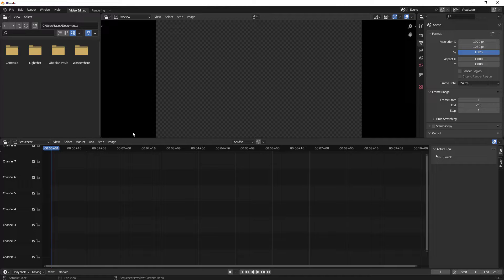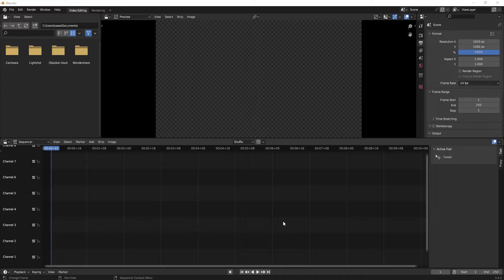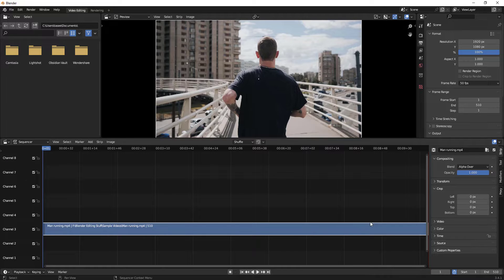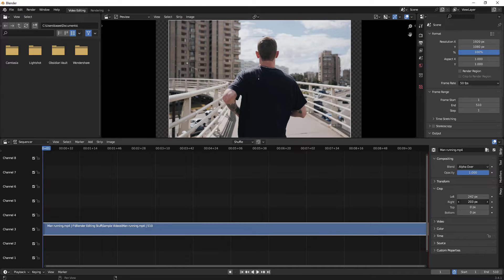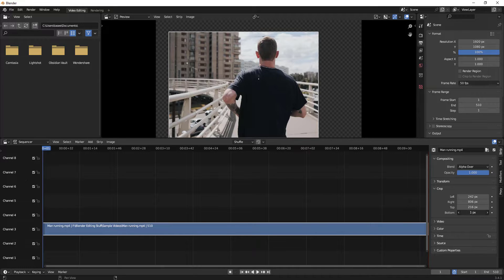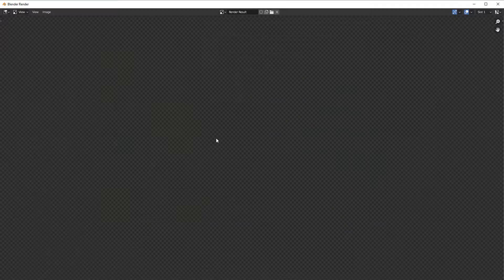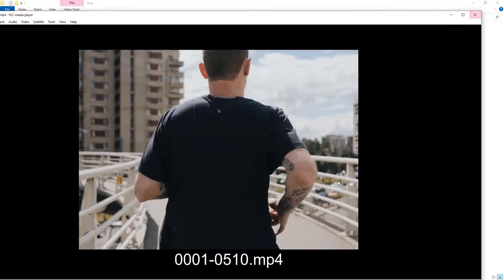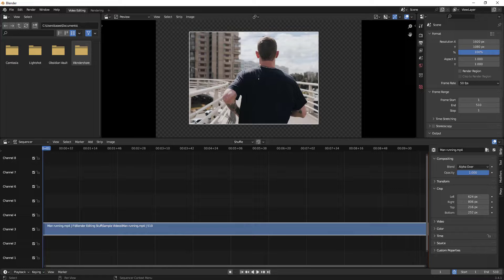How To Crop A Video In Blender Video Editor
To crop a video in Blender’s Video Editor, follow these steps:

Import Your Video:
Open Blender and create a new project.
Go to the Video Editing workspace.
Click Add -- Movie and select your video file to add it to the timeline.
Select the Video Strip:
Click on the video strip in the timeline to select it.
Crop and Remove Blank Space:
In the Properties panel (usually on the right), find the Transform section.
Enable Crop and Offset options.
Adjust the Crop values to remove any unwanted parts of the video.
Use the Offset values to position the cropped video correctly.
Set Render Size:
Under the Strip menu, go to Movie Strip - Set Render Size.
This will adjust the output resolution to match your cropped video.
Make sure to uncheck Crop and Offset from the strip settings.
Render Your Video:
Go to the Output section and set your desired output format and location.
Click Render Animation to create the cropped video.